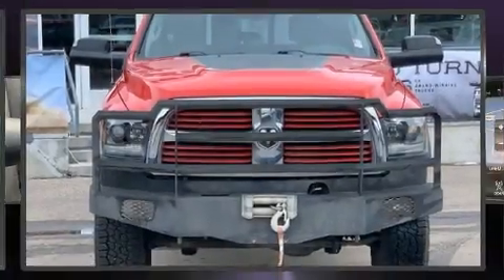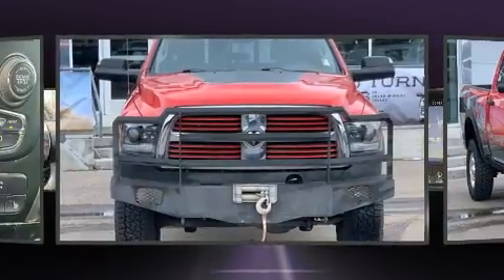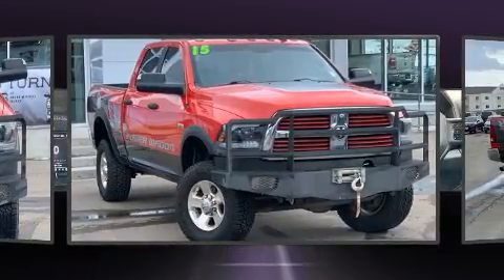2015 Ram 2500 Power Wagon in Craig, CO 81625-3643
Come test drive this 2015 Ram 2500. It features an automatic transmission, 4-wheel drive, and a powerful 8 cylinder engine. This model accommodates 6 passengers comfortably, and provides features such as: an automatic dimming rear-view mirror, a front bench seat, tilt steering wheel, power door mirrors and heated door mirrors, skid plates, cruise control, and power windows. Passengers are protected by various safety and security features, including: dual front impact airbags, front side impact airbags, traction control, brake assist, a panic alarm, and 4 wheel disc brakes with ABS. Electronic stability control ensures solid grip atop the road surface, no matter how challenging the driving conditions. It also arrives with a Carfax history report, indicating just one previous owner. Our aim is to provide our customers with the best prices and service at all times. Please don't hesitate to give us a call.